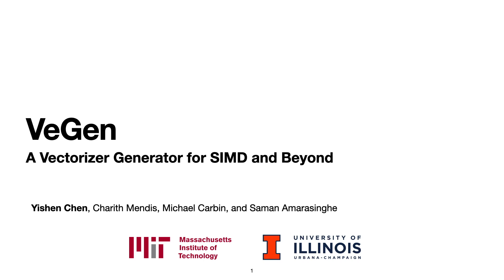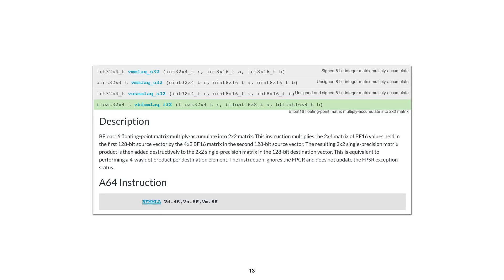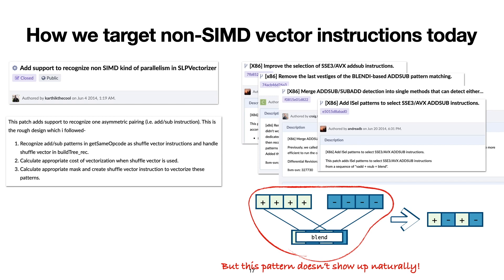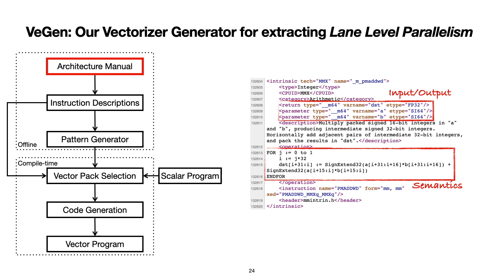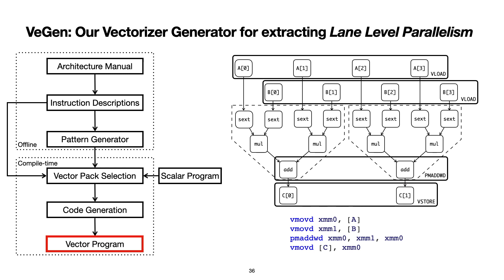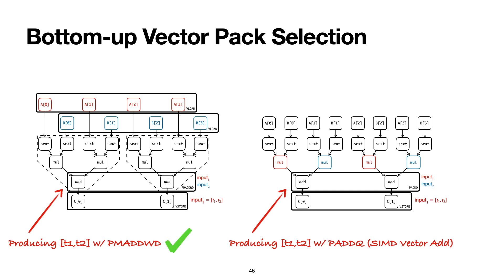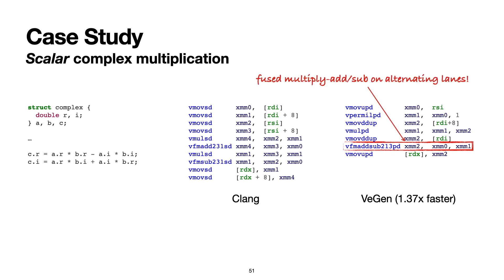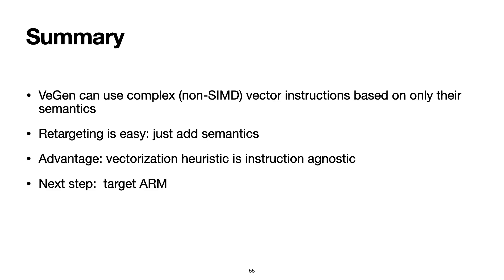Talk on VeGen, The Vectorizer Generator for SIMD and Beyond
Vector instructions are ubiquitous in modern processors. Traditional
compiler auto-vectorization techniques have focused on targeting
single instruction multiple data (SIMD) instructions. However, these
auto-vectorization techniques are not sufficiently powerful to model
non-SIMD vector instructions, which can accelerate applications
in domains such as image processing, digital signal processing, and
machine learning. To target non-SIMD instruction, compiler developers have resorted to complicated, ad hoc peephole optimizations,
expending significant development time while still coming up short.
As vector instruction sets continue to rapidly evolve, compilers cannot keep up with these new hardware capabilities.
In this paper, we introduce Lane Level Parallelism (LLP), which
captures the model of parallelism implemented by both SIMD and
non-SIMD vector instructions. We present VeGen, a vectorizer generator that automatically generates a vectorization pass to uncover
target-architecture-specific LLP in programs while using only instruction semantics as input. VeGen decouples, yet coordinates
automatically generated target-specific vectorization utilities with
its target-independent vectorization algorithm. This design enables
us to systematically target non-SIMD vector instructions that until now require ad hoc coordination between different compiler
stages. We show that VeGen can use non-SIMD vector instructions
effectively, for example, getting speedup 3× (compared to LLVM’s
vectorizer) on x265’s idct4 kernel.